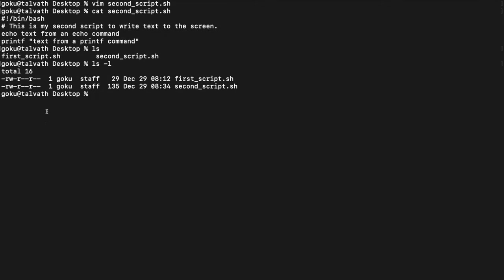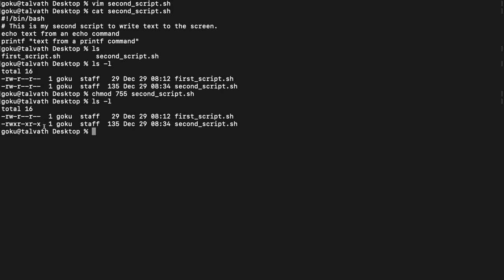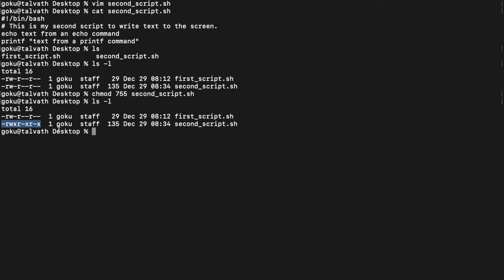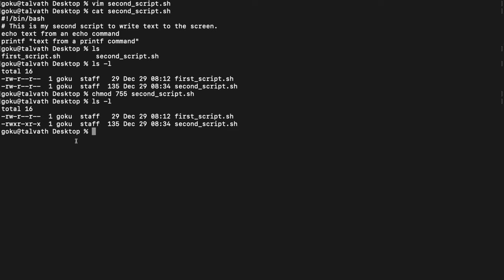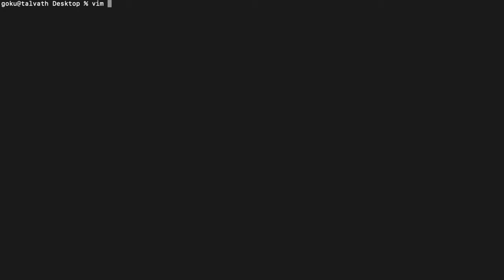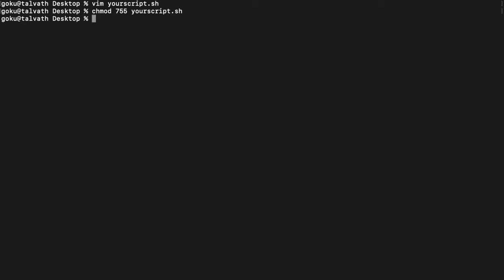Shell Scripting for Humans (016): Making your script executable (chmod)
Your shell script is just a text file until you make it executable.  In this lecture, you'll learn two new commands to make it so your shell script can actually run.